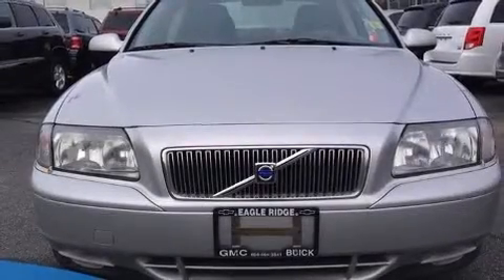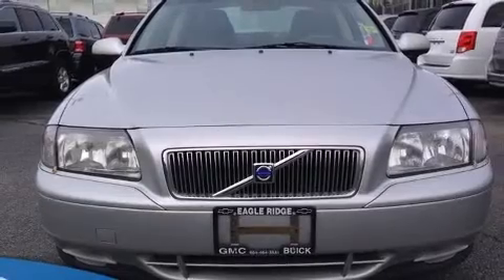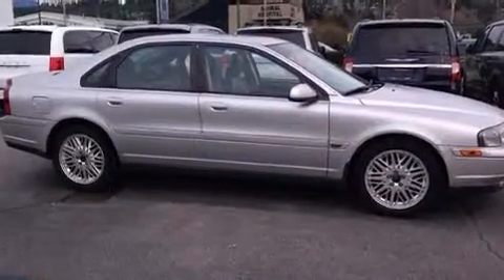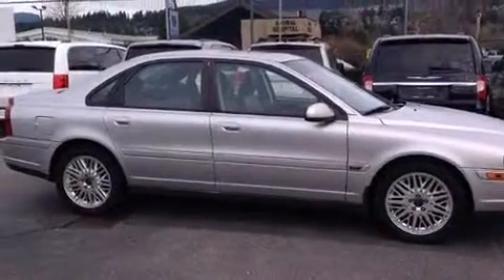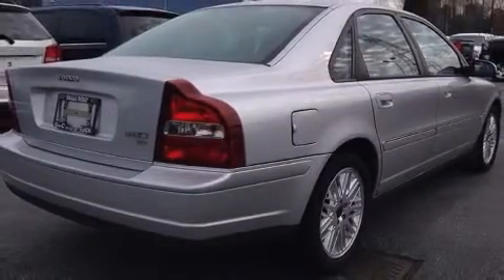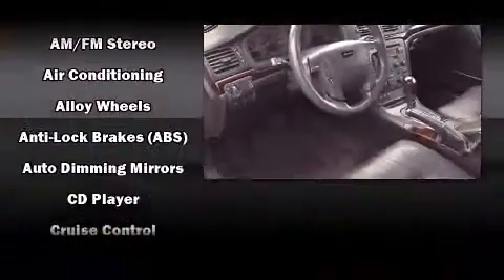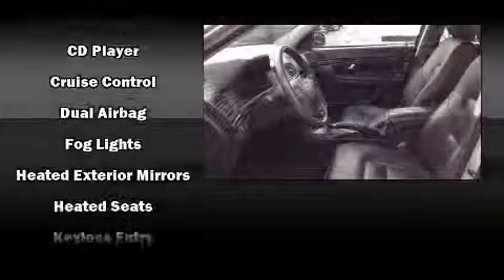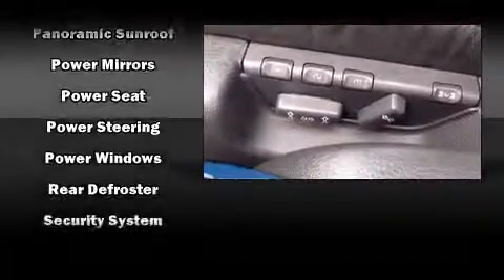2002 Volvo S80 T6 FWD V6 Auto w/ Leather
2595 Barnett Highway.

Come test drive this 2002 Volvo S80. This 4 door, 5 passenger sedan provides exceptional value! It features a front-wheel-drive platform, an automatic transmission, and a refined 6 cylinder engine. Volvo infused the interior with top shelf amenities, such as: leather upholstery, variably intermittent wipers, power door mirrors and heated door mirrors, power windows, remote keyless entry, cruise control, and power front seats. For drivers who enjoy the natural environment, a power moon roof allows an infusion of fresh air. Volvo also prioritized safety and security by including: dual front impact airbags, head curtain airbags, traction control, anti-whiplash front head restraints, a security system, and 4 wheel disc brakes with ABS. This car was designed with safety in mind, allowing you to drive with even greater assurance. We pride ourselves on providing excellent customer service. Please don't hesitate to give us a call.